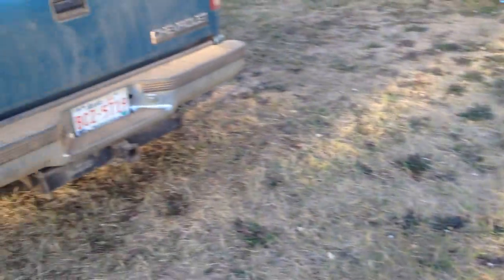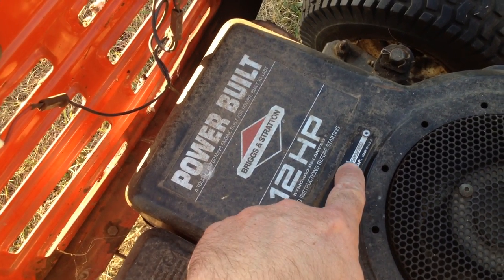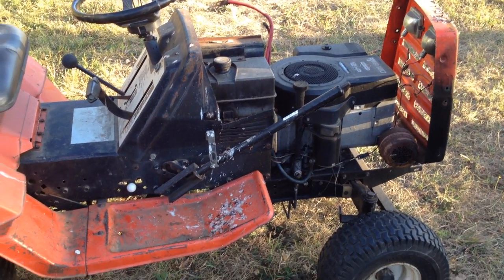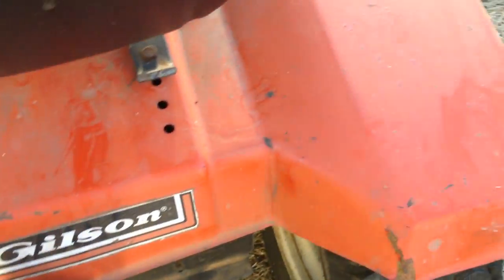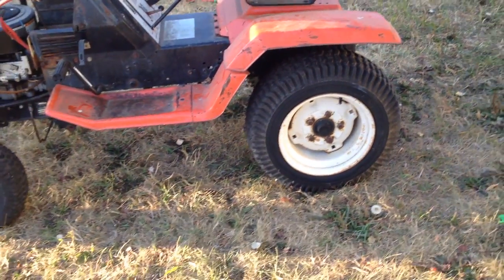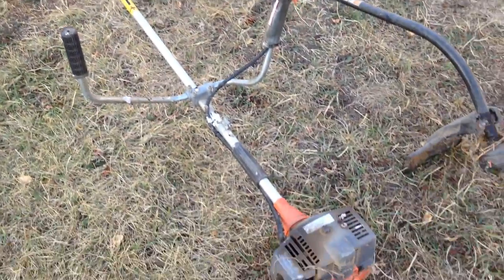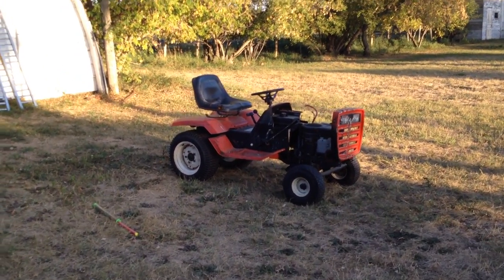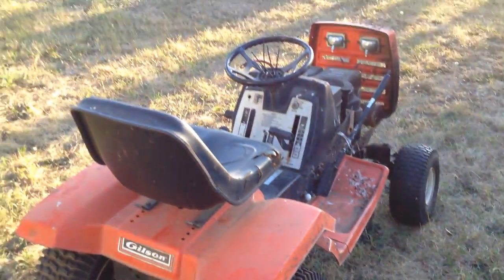Daily Log - New Tractor for me! Gilson Sweetness!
Episode 054, New Tractor for me!  I think it's a YT, but it could be an LT...let me know if you know.